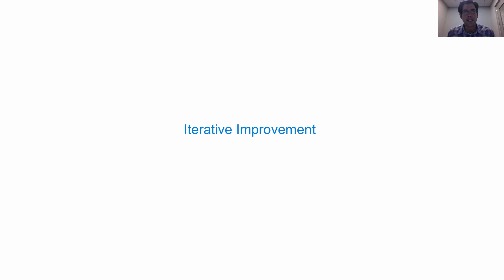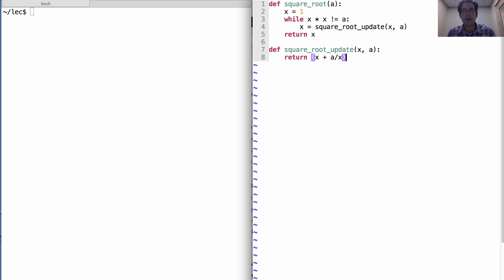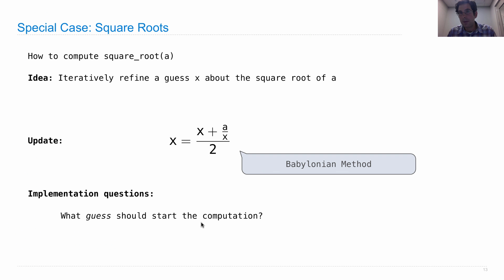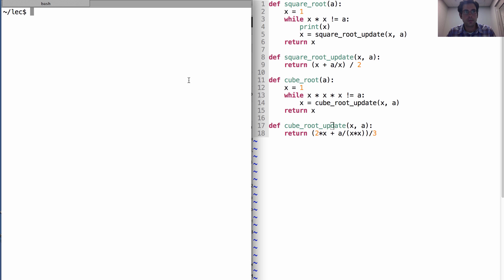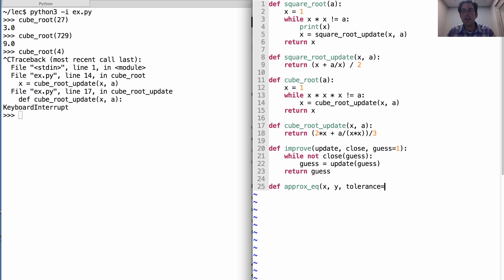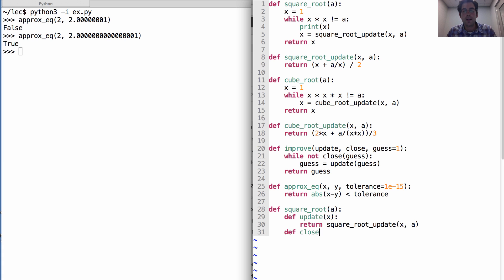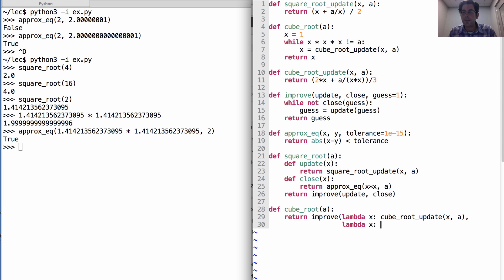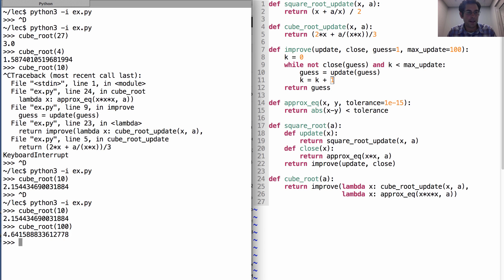61A Fall 2013 Lecture 6 Video 5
Iterative improvement